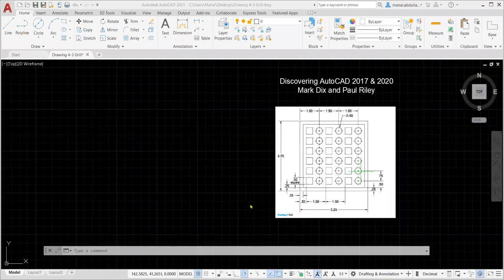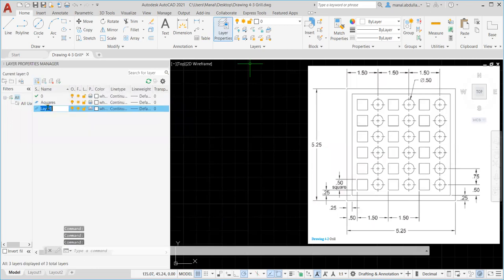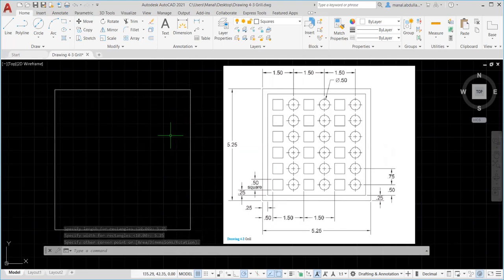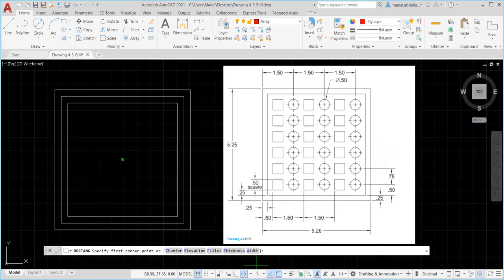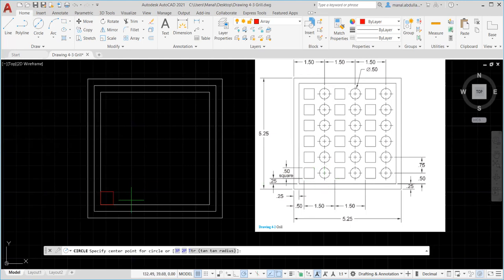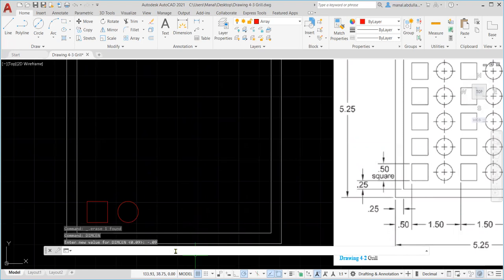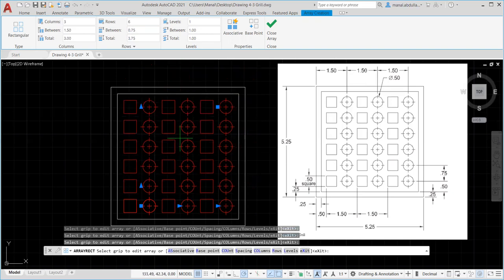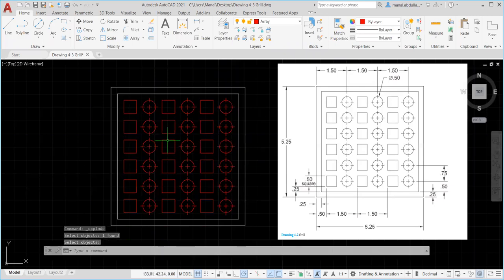AutoCAD 2021 _ Practice 7 _Rectangular Array _Grill Drawing